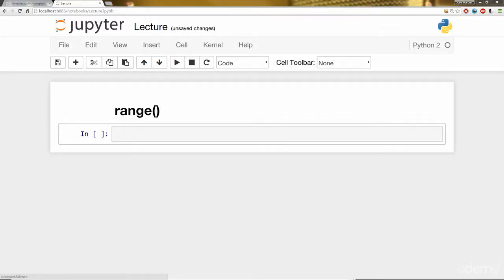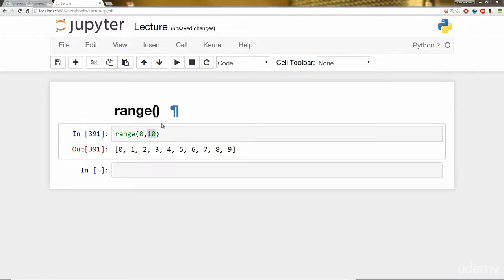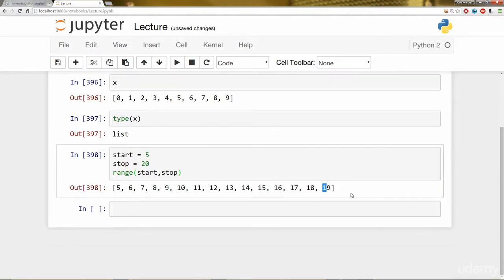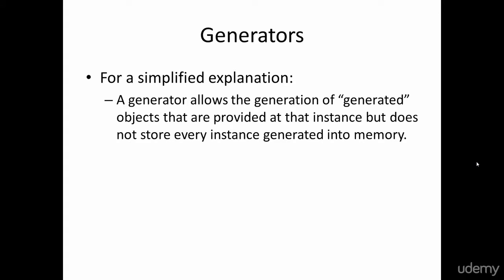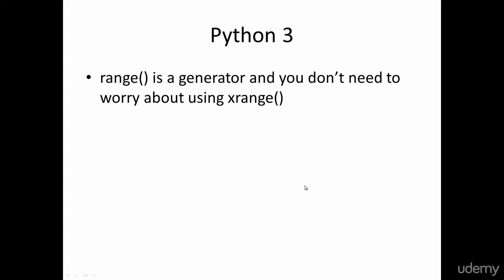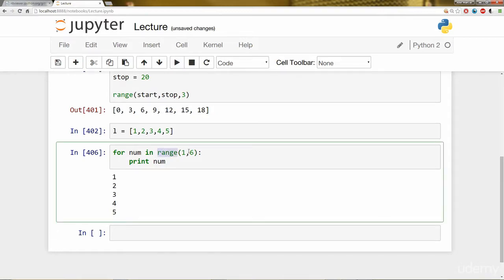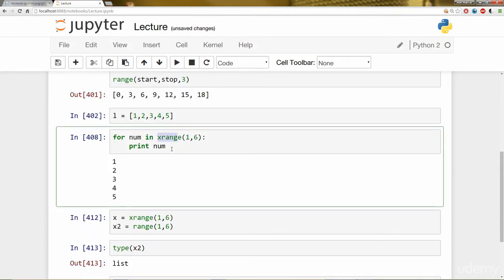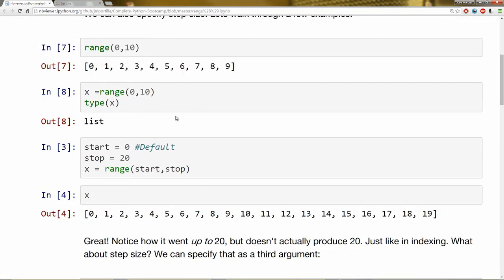#24 range function in Python :Learn Python Programming | Beginner to Advanced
range() function in Python :Learn Python Programming | Beginner to Advanced